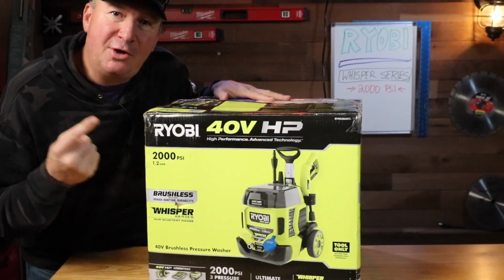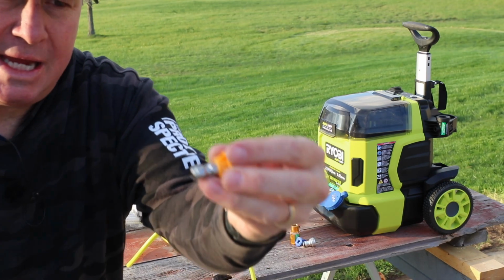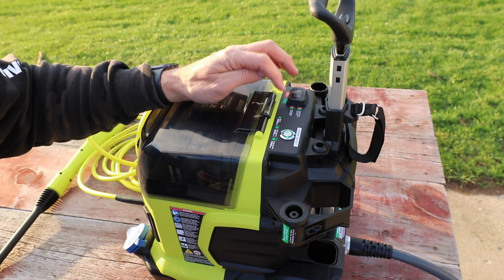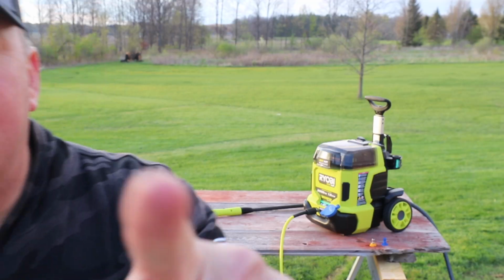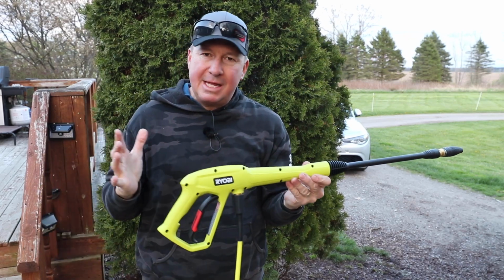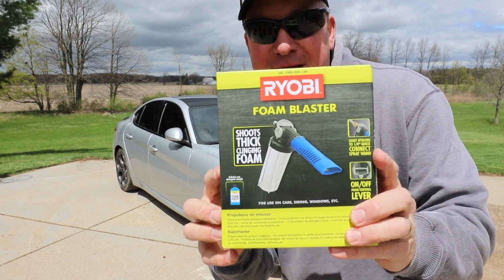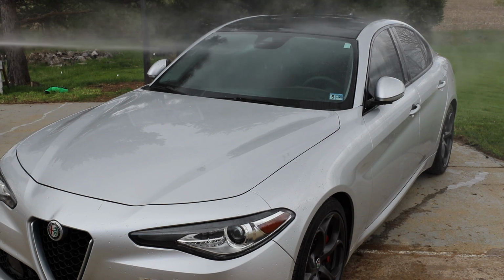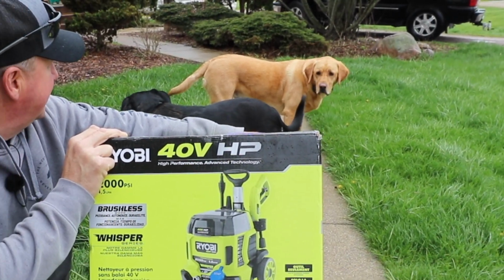NEW RYOBI 40V HP 2000 PSI PRESSURE WASHER IS IMPRESSIVE! AND CORDLESS!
Check out the new Ryobi 40V Cordless 2000psi Pressure Washer.  This is another new addition to the 40V Whisper Series and is rated at 1.2 GPM.

SOCIALS- PLEASE STOP BY, SAY HI & FOLLOW!

Favorite Amazon Gear